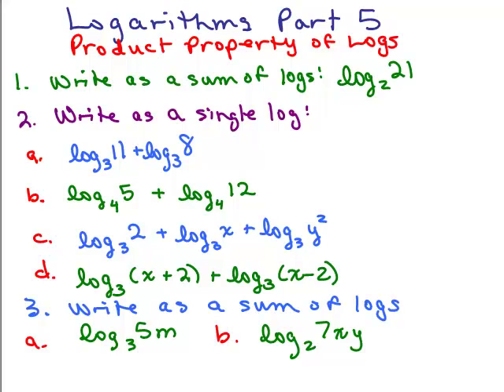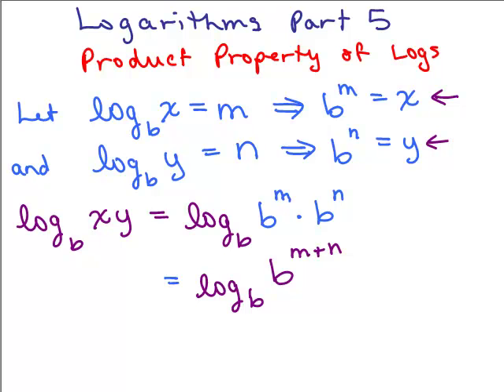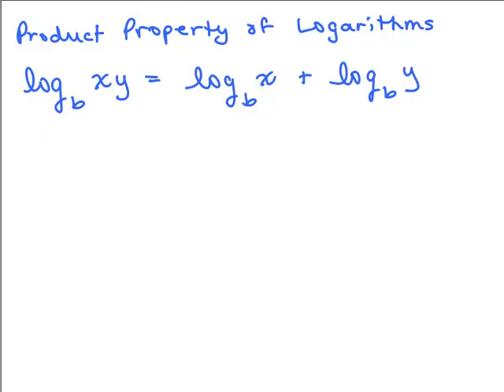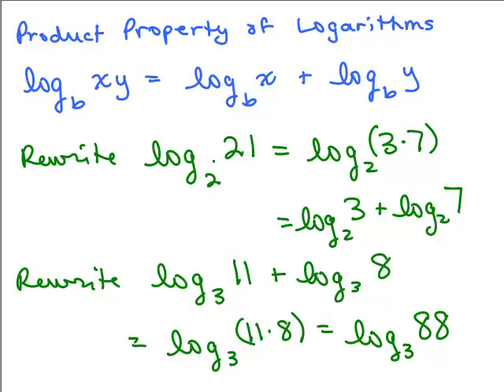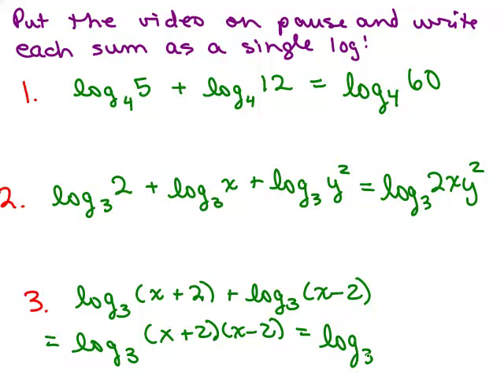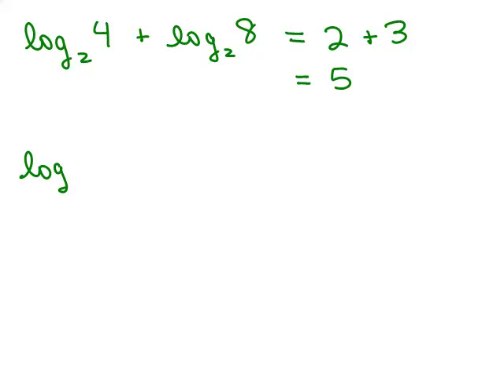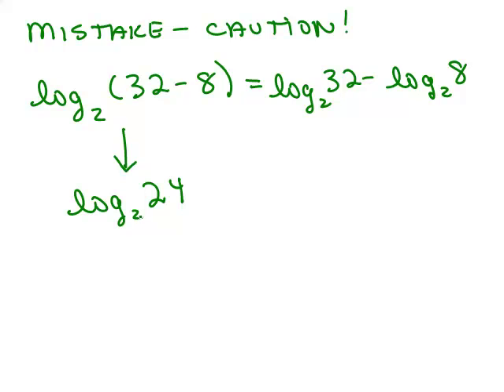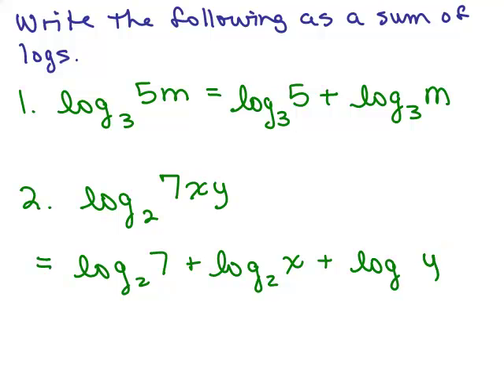Logarithms 5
Youtube videos by Julie Harland are organized In this video, we derive and prove the product property of logarithms and write expressions involving logs as a singe log using the product property.